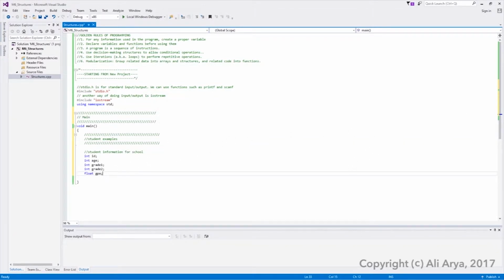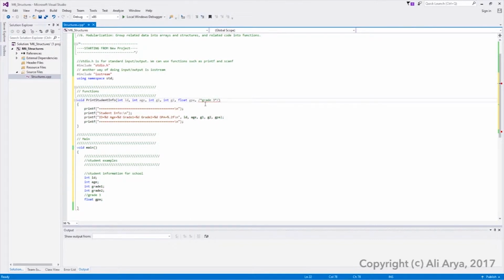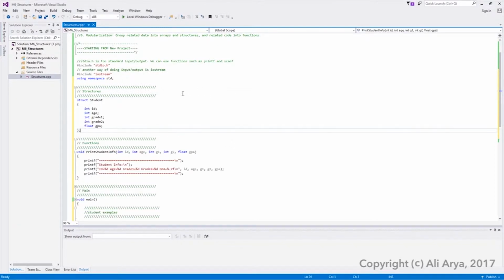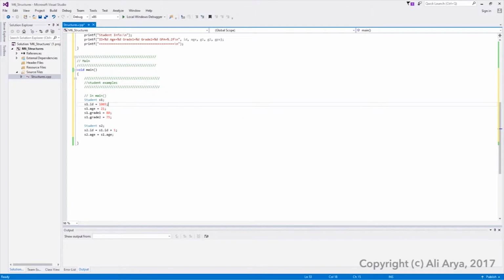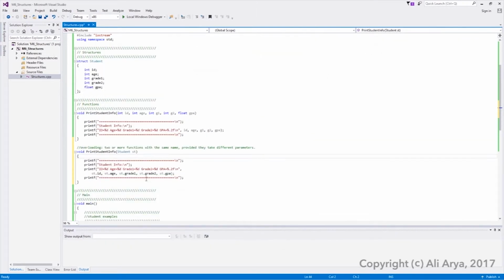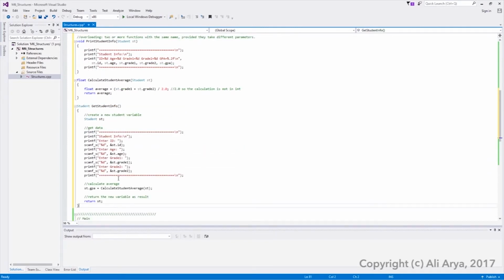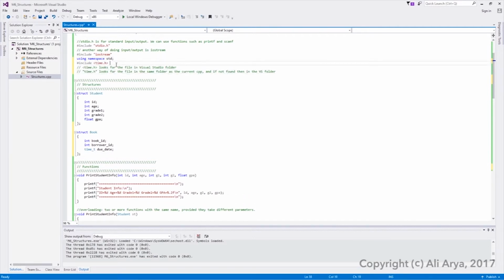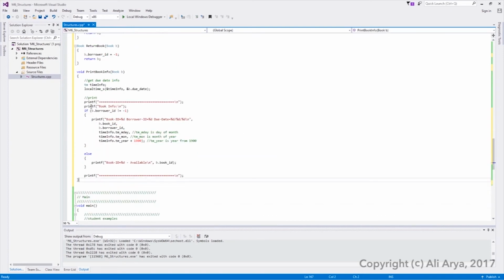CP5: Objects and Classes